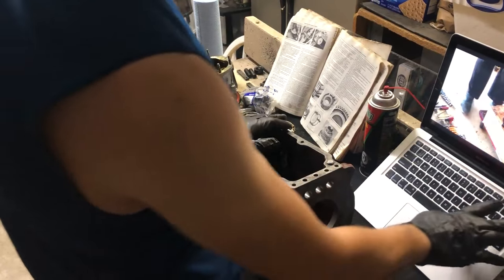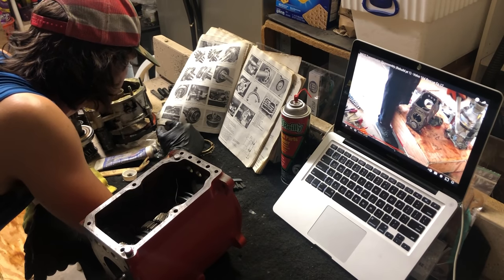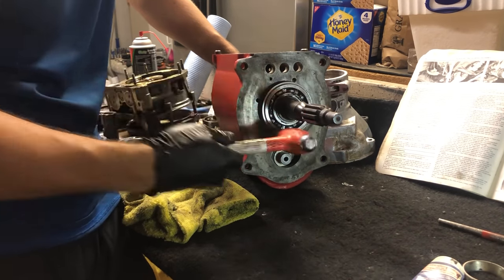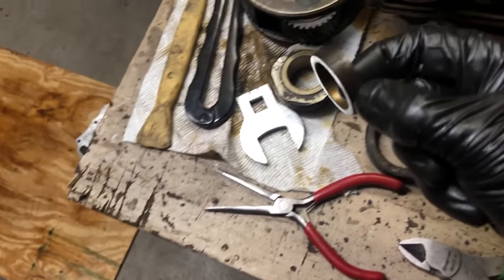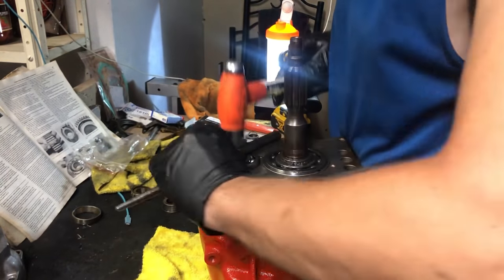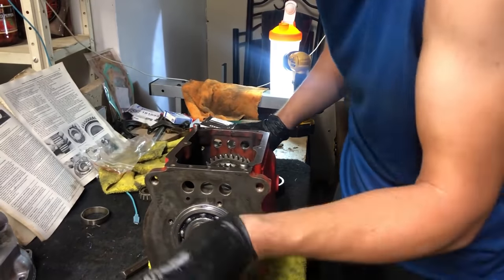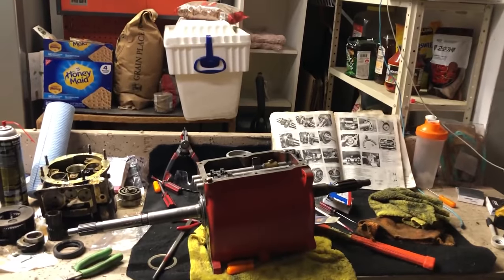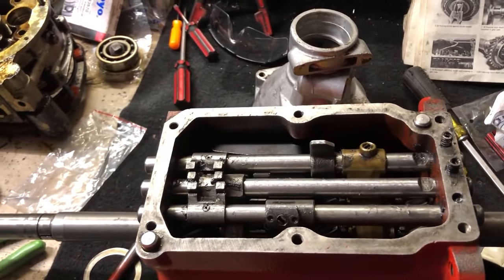Volvo M410 Gearbox/Transmission Rebuild/Reassembly-164 Rescue Ep 36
Episode 36! The 1969 Volvo 164 “Ivy” originally had a 4 speed M400 gearbox. The M410 is the same 4 speed gearbox, but bolted up to an electro-hydraulic overdrive (supplying the 5th speed)unit made by Laycock de Normanville, Type J. That unit is going to prove to be its own challenge in the following video. Until then, this is the gearbox-only reassembly, with new bearings in the main and countershaft. This is the Volvo M410 transmission step-by-step rebuild video. Rebuilding an M410 is VERY similar to an M40 and M41, only different in being more complicated!

You ROCK! Thanks for helping make this possible.

Repainting and assembling the rebuilt engine!